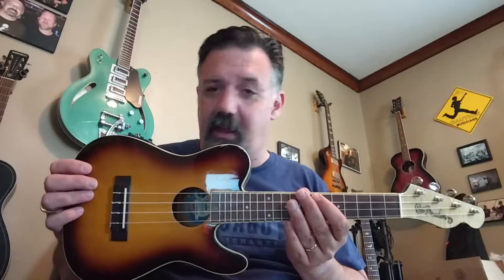Santeria Uke opening